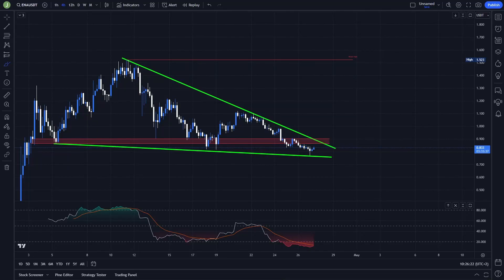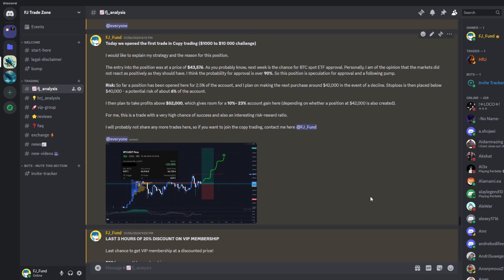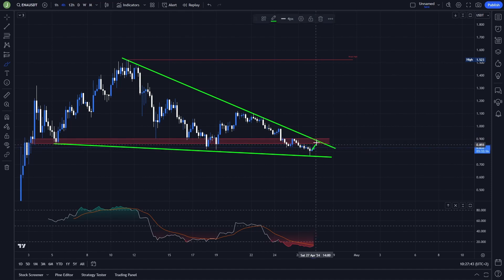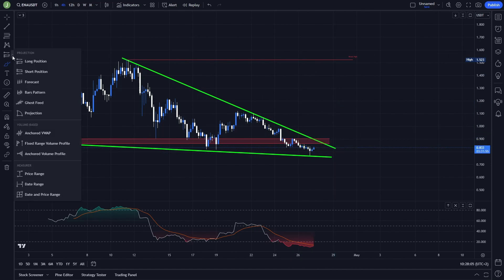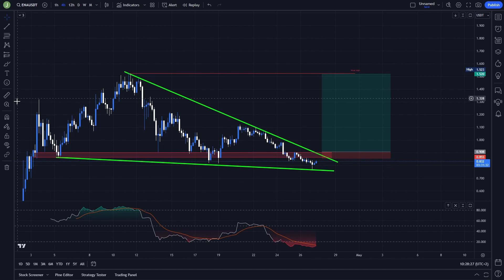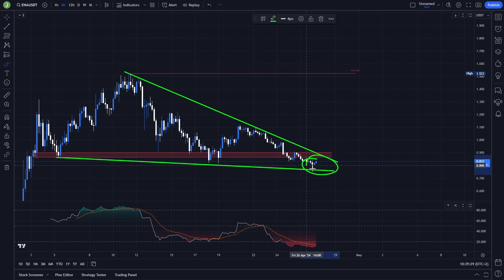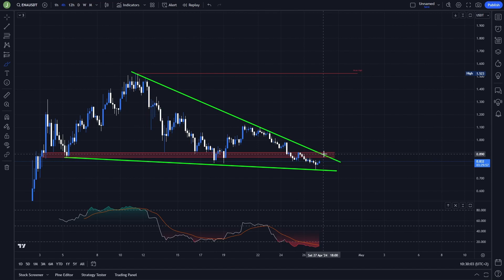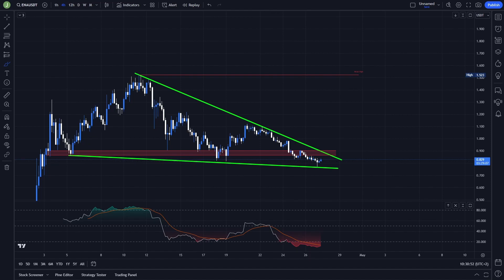ENA - SHORT SQUEEZE INCOMING!